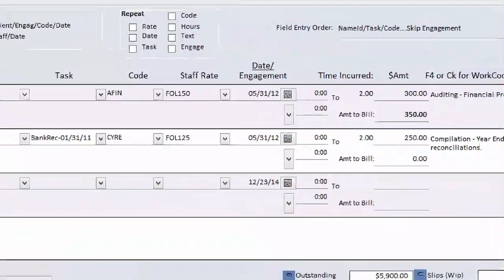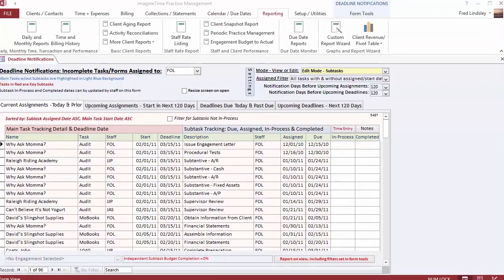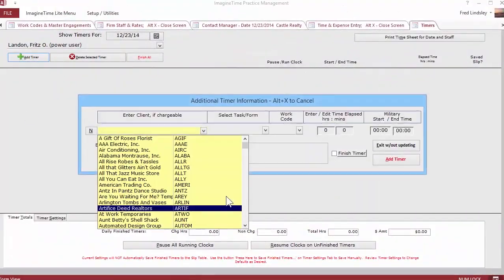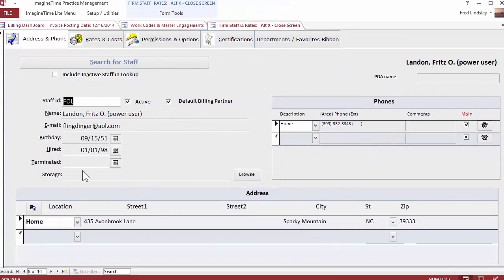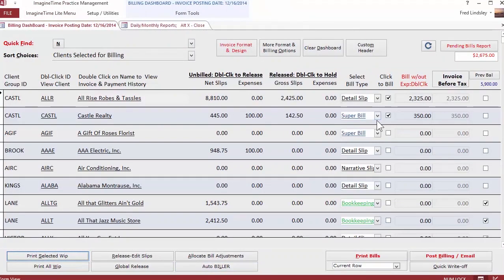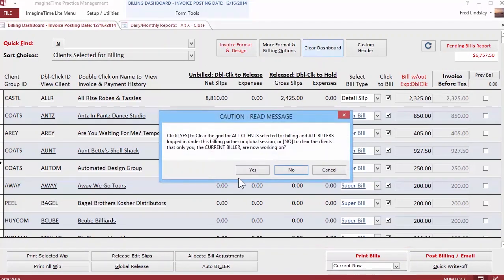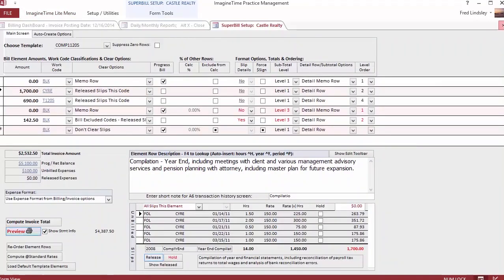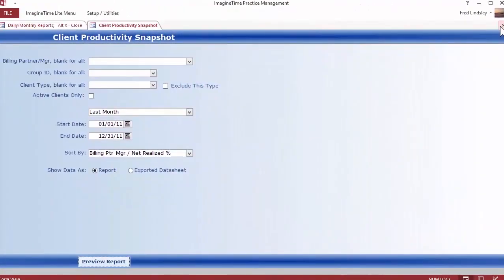Time & Billing Software from ImagineTime